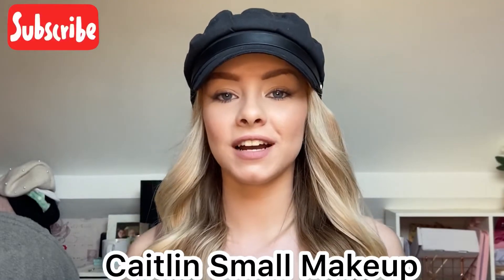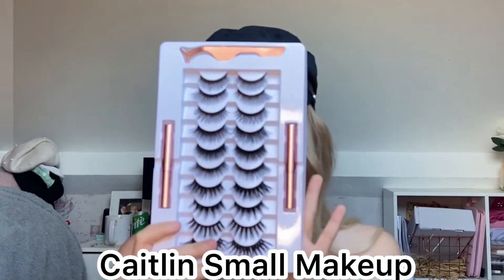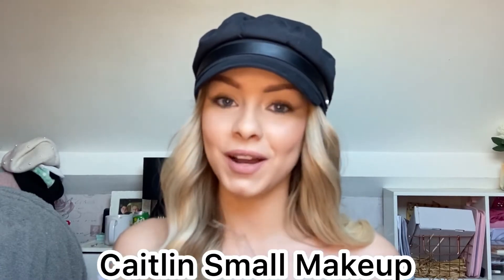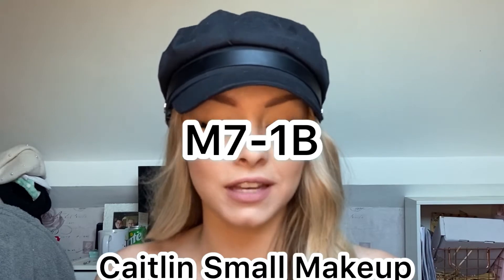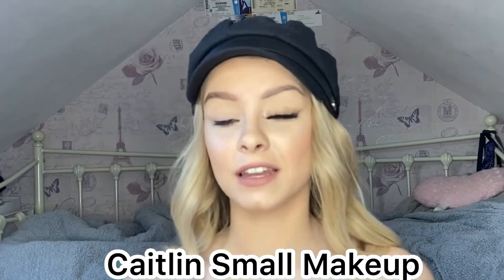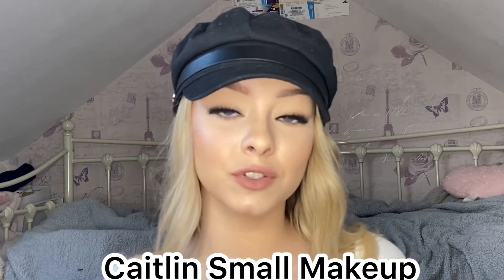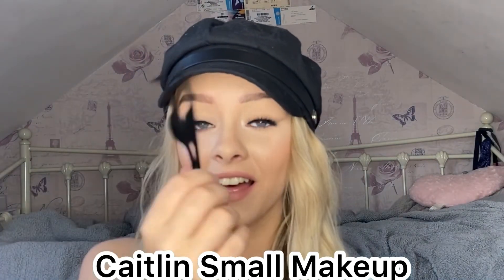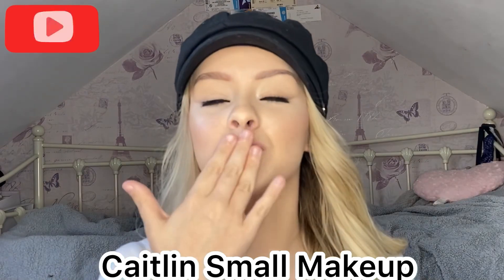TESTING & SHOWING HOW TO APPLY MAGNETIC EYELASHES! 🧲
Instagram & Tiktok- @caitlinsmallmakeup